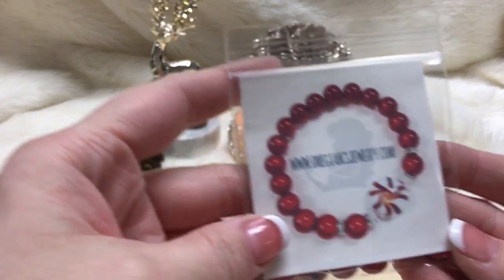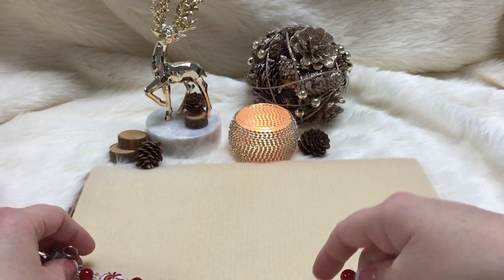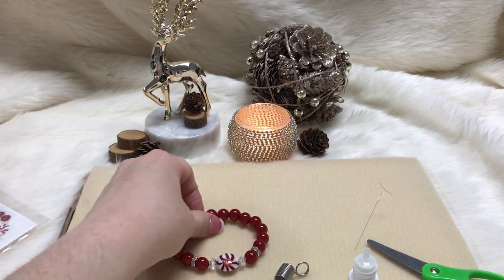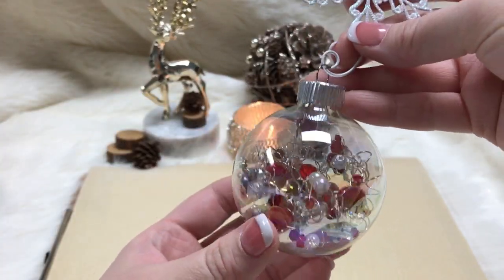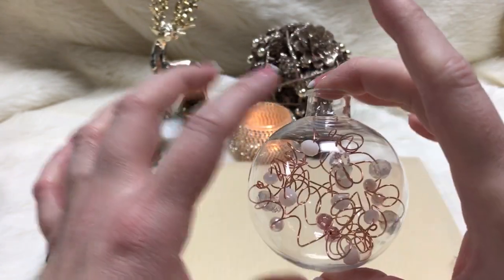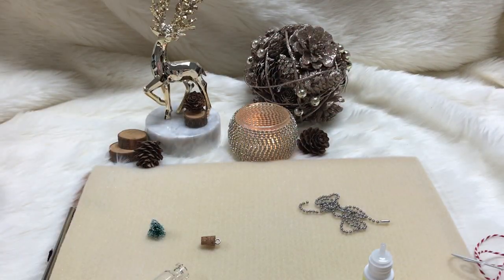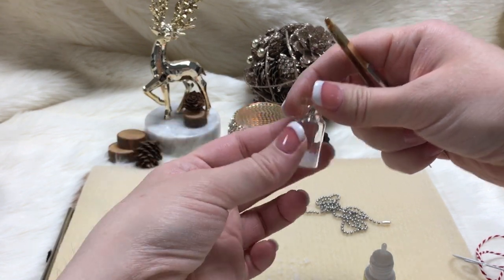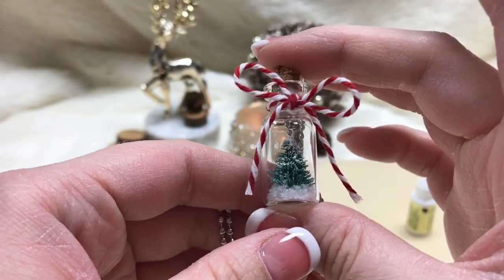Kid friendly holiday projects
Check out these projects that are great for every skill level, even kids and beginners that haven't tried any jewelry making before!